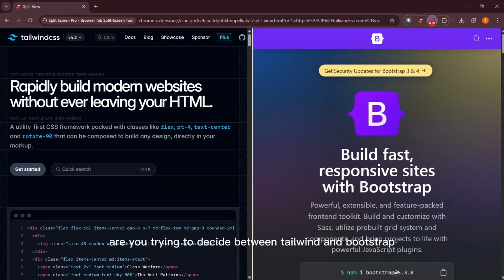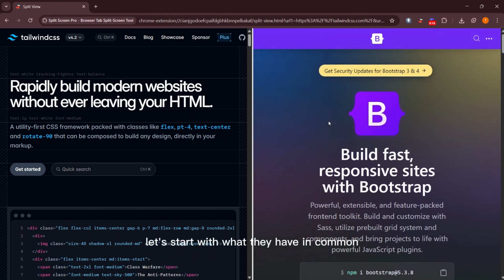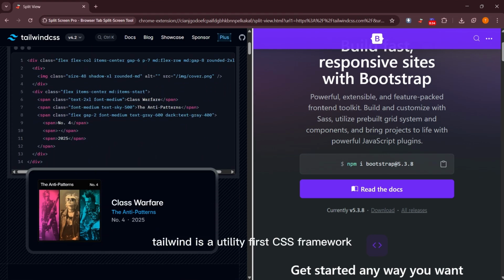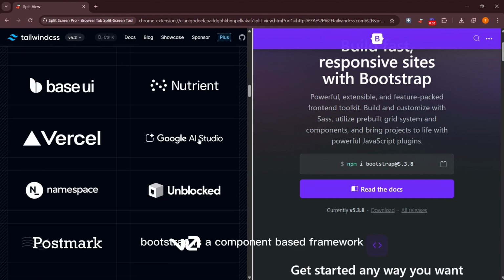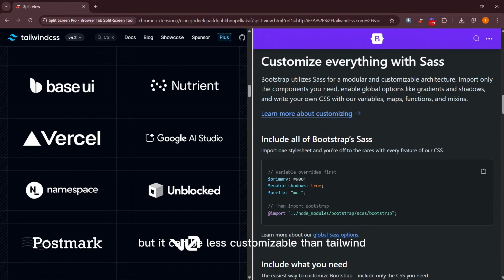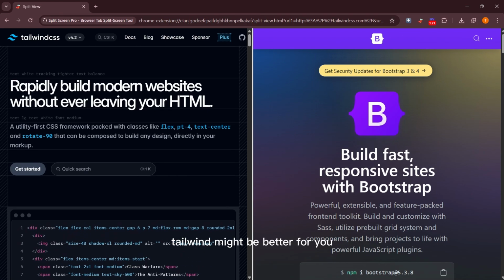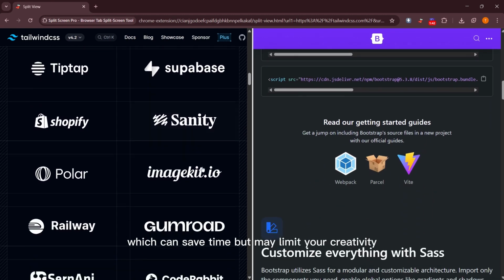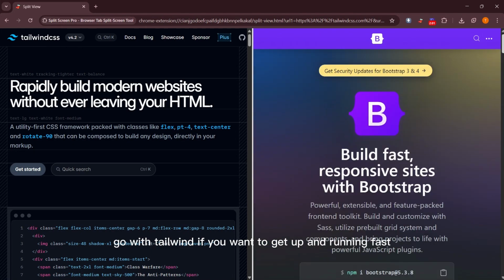Tailwind CSS vs Bootstrap: Utility-First vs Components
**Tailwind CSS vs Bootstrap: Which Framework Should You Choose?**

If you're searching for:
- Tailwind CSS vs Bootstrap comparison
- Tailwind CSS tutorial for beginners
- How to use Bootstrap for responsive design
- Tailwind CSS setup guide
- Bootstrap vs Tailwind CSS pros and cons
- Best practices for Tailwind CSS
- Bootstrap styling tips for developers
- Tailwind CSS vs Bootstrap performance
- How to switch from Bootstrap to Tailwind CSS
- Tailwind CSS vs Bootstrap for web development

In this video, we dive deep into the Tailwind CSS vs Bootstrap debate, helping you understand the key differences and advantages of each framework. Whether you're a beginner looking to learn how to use Tailwind CSS or interested in setting up Bootstrap for your next project, this tutorial covers everything you need to know to make an informed decision.

- Overview of Tailwind CSS features
- Bootstrap customization tips
- How to easily set up Tailwind CSS
- Fixing common issues with Bootstrap
- Step-by-step tutorial on using Tailwind CSS
- Comparing Tailwind CSS and Bootstrap for modern web design
- How to integrate Tailwind CSS into existing projects
- Bootstrap vs Tailwind CSS for mobile responsiveness